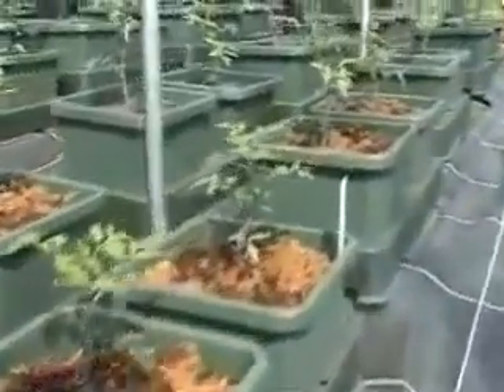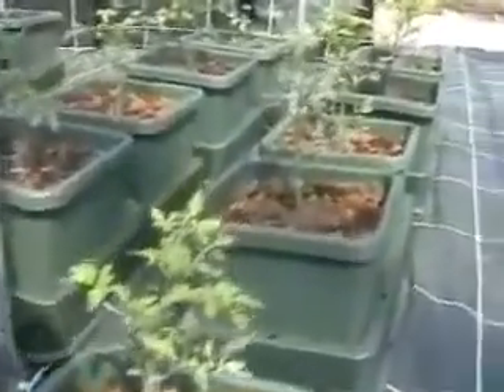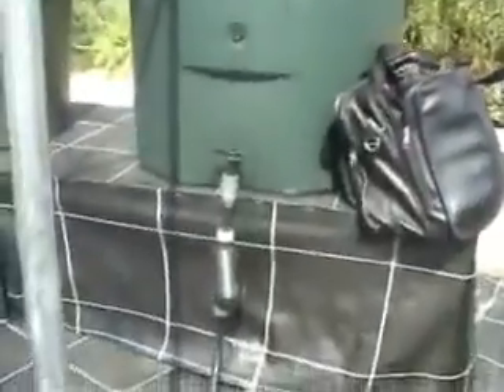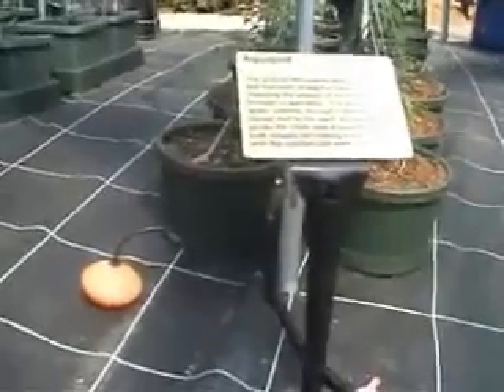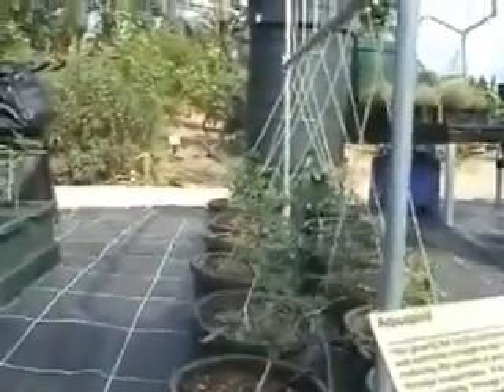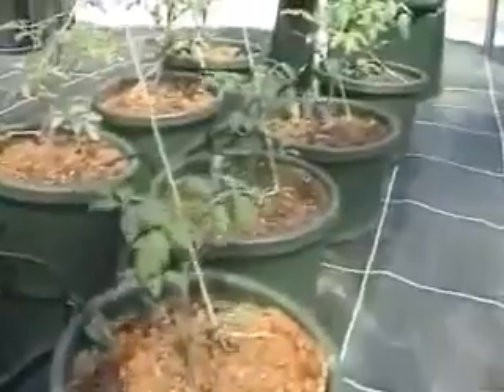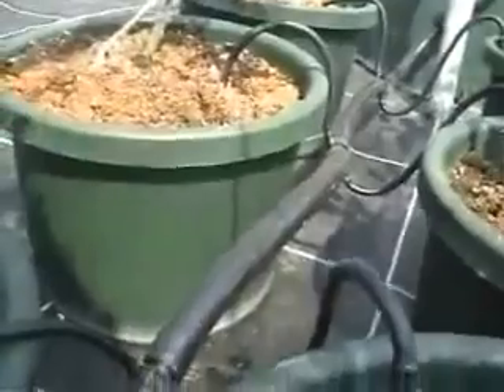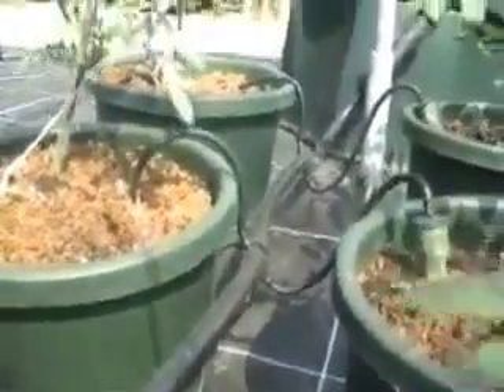ep 4th june 2007